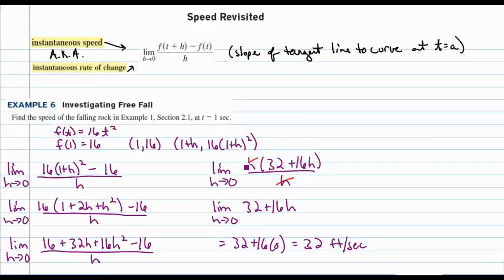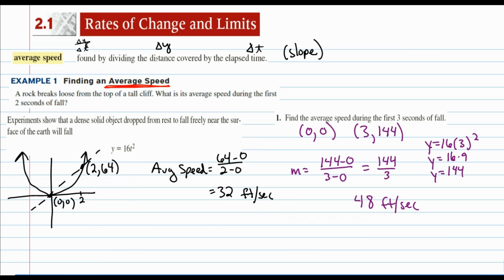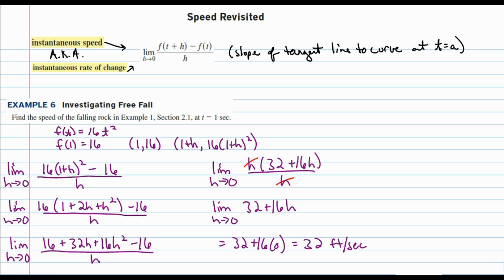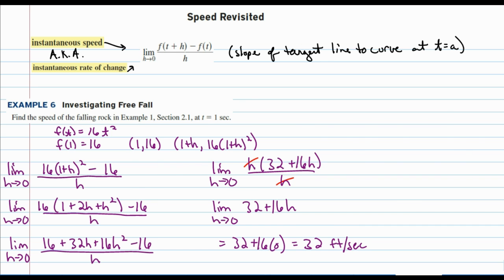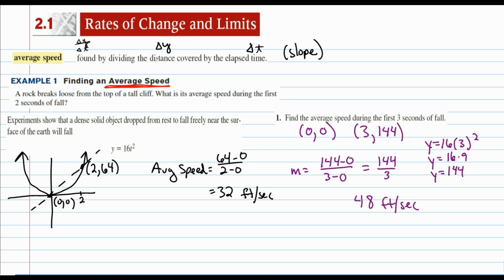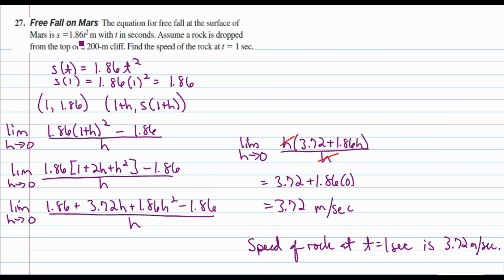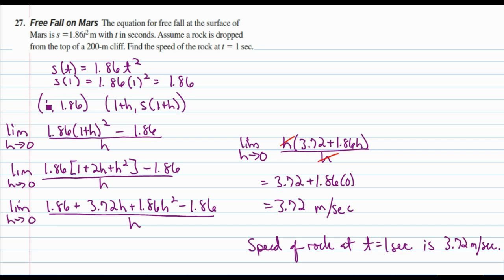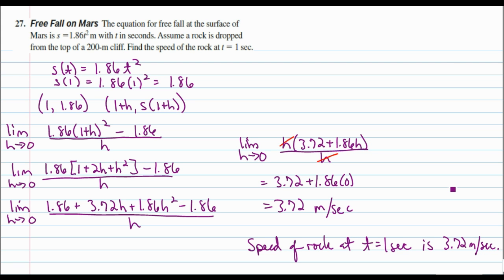Calculus 2 4 ex 6